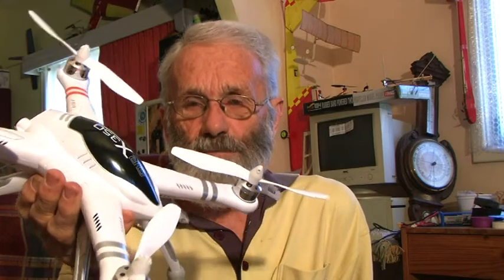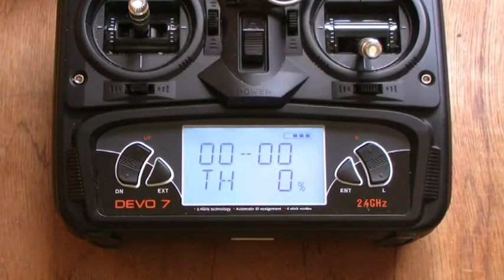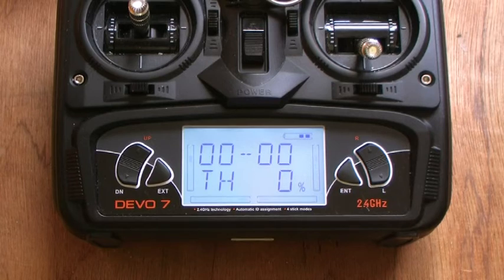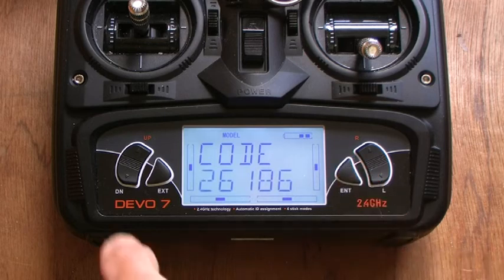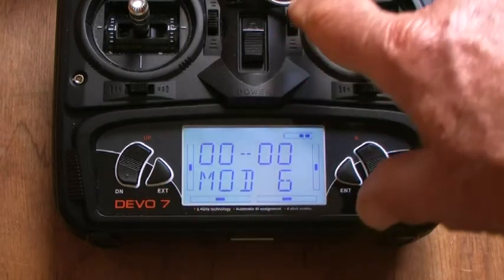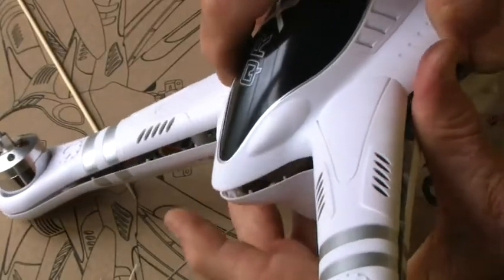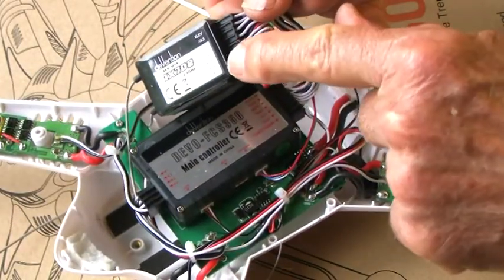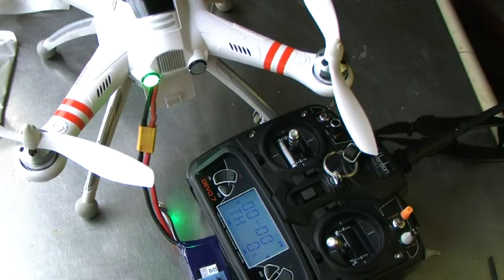FIXID Pt2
Help for QRX350 owners needing to install a FIXID